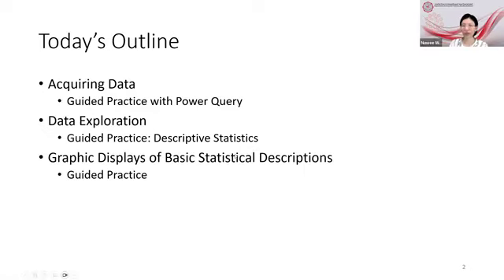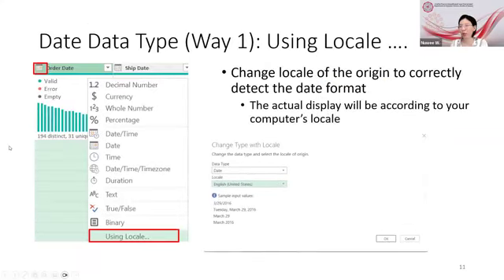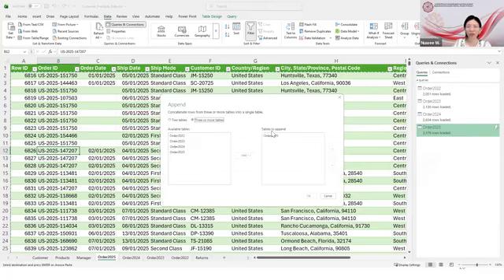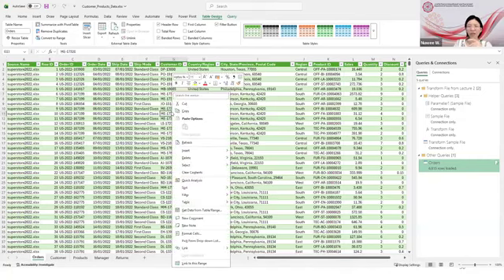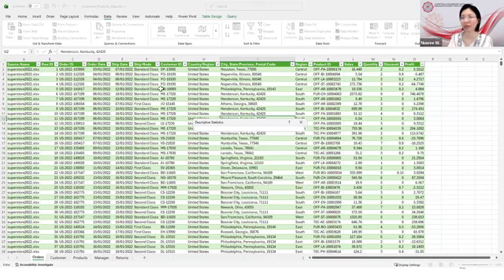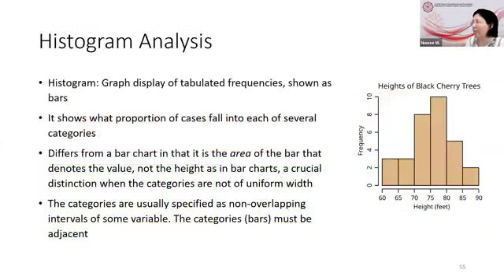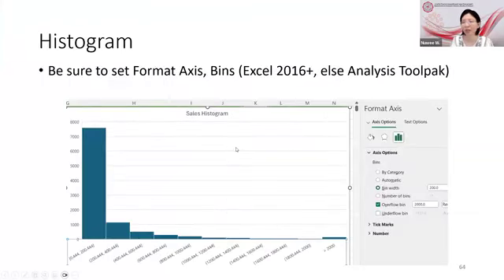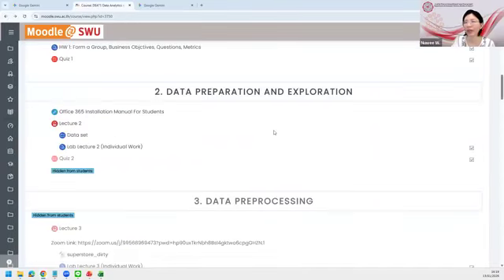DE471 Lecture 2： Data Preparation and Exploration 13⧸01⧸2026 ka pasJBCGE